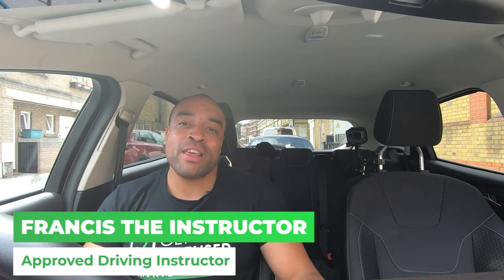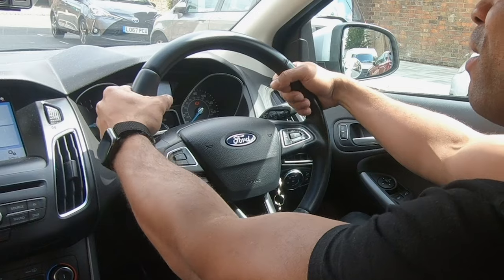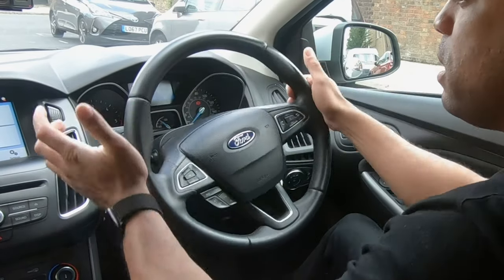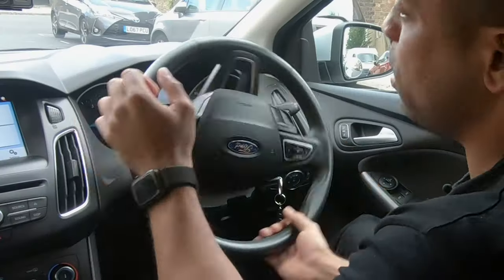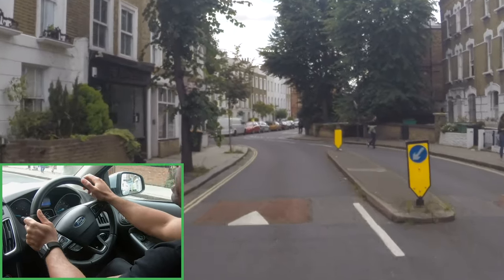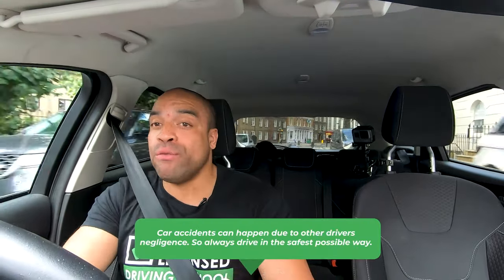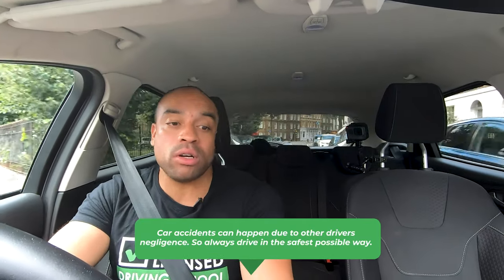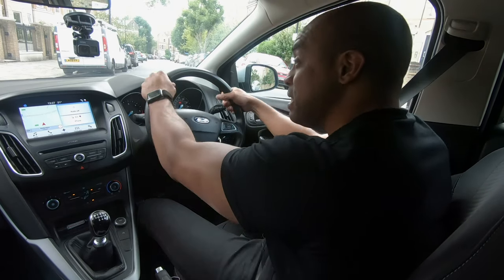How To Steer a Car Properly | Driving Tutorial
In this Driving Tutorial video you'll learn how to steer a car properly and start to master steering wheel control including when to steer back.

You should start learning to hold the steering wheel with hands at 10 and 2 on clock. Then use the push pull steering method where you feed the wheel.

After you're comfortable at the wheel you'll find your preferred method of steering.

Remember, test examiner is looking for 3 things with steering:
1. are you in control of the car?
2. is the car going where you want it to?
3. are you safely in control of the steering wheel?

00:00 - Intro
00:26 - How you're marked when steering in driving test
00:47 - Drivers steering with one hand
01:53 - 10 and 2 driving position
03:26 - How to turn a steering wheel
06:01 - Steering control real life examples
07:16 - Steering wheel clock face diagram
07:34 - Tip for a small change of direction
08:13 - When to straighten the steering wheel after a turn
09:47 - How to steer with one hand
10:05 - How to change gears when turning
11:07 - Tip on how to hold the steering wheel on a motorway
12:14 - Outro